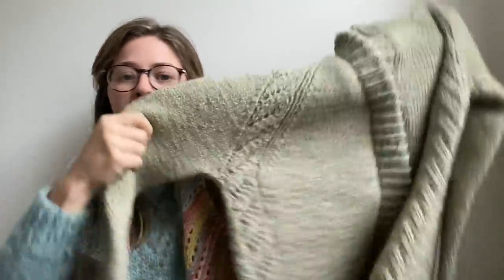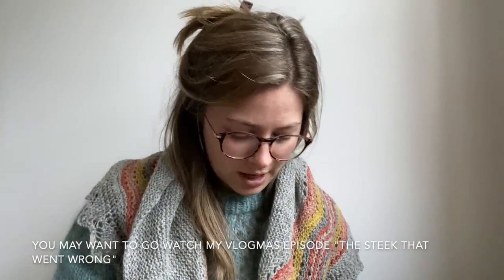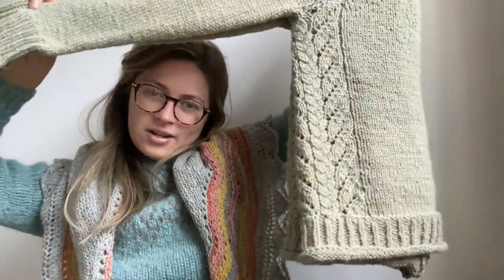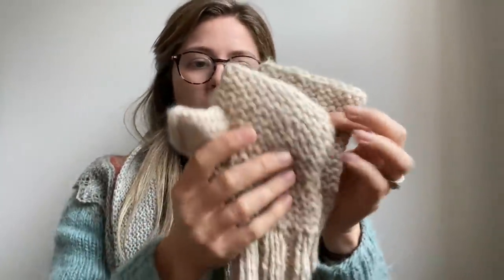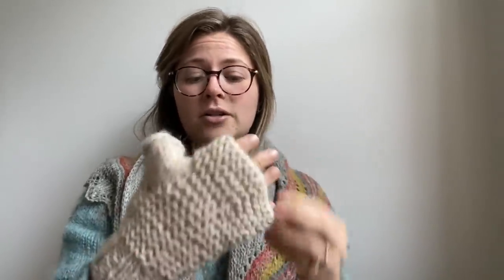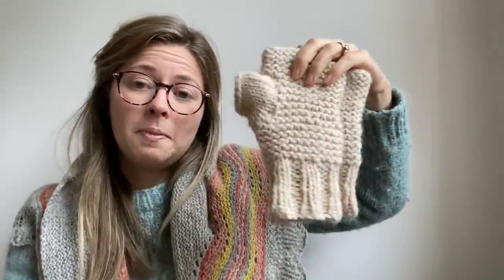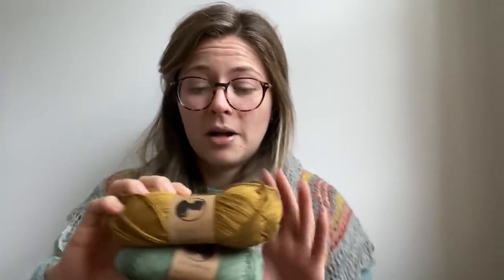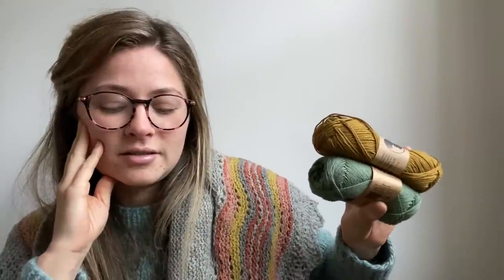WMFC 30 | The Solstice Episode- all my winter WIPS and the Irish coast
NEXT SHOP UPDATE TBC- probably January- check announcement bar at the top of my website periodically for updates.

Music played by my husband
Rav: WoollyMammothEmma

Spearheads by Jarod Flood- Knitted by Ana of Lanae Tricot in Alafosslopi

Bags:
Olla Nua, Harriet Wildwood Stitches, Woollen Flower, Woollen Flower x Daughter of a Shepherd.

Nurtured Sweater by Andrea Mowry

Songbird Mittens by Erica Heusser

Rita Socks by Danielle Jorge

Hansel Hap by Gudrun Johnson

Sunday Sweater by Petite Knit

Kume Cardigan by Vanessa Pelissa